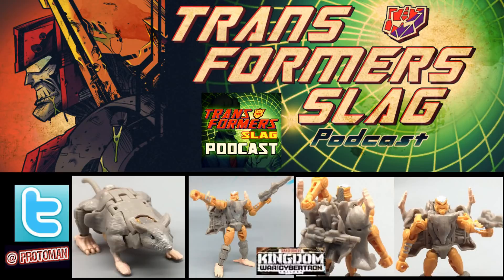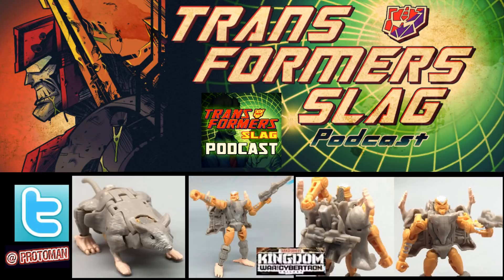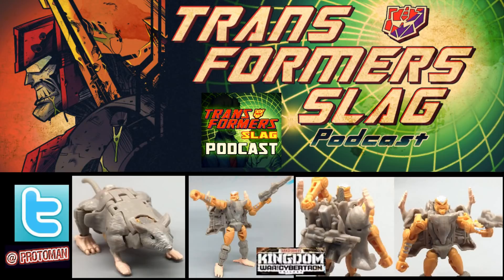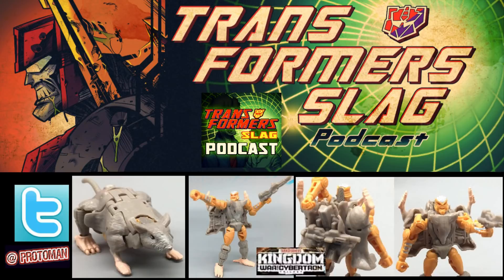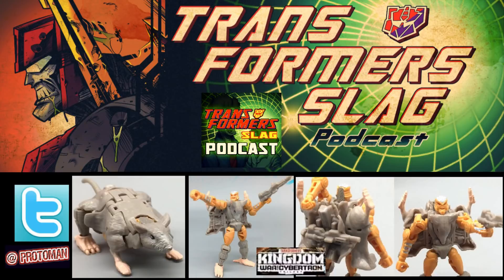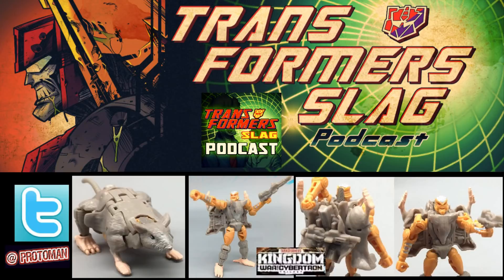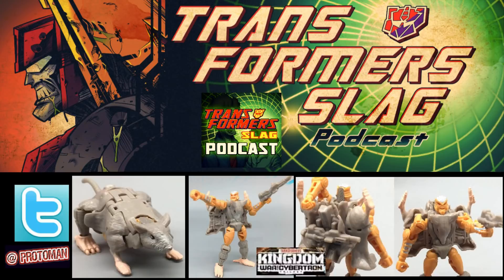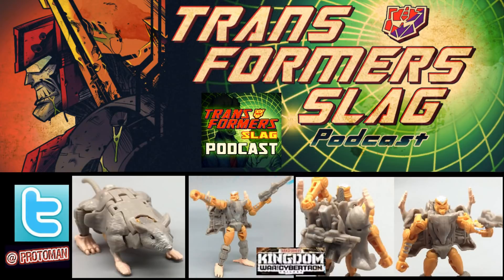Transformers War For Cybertron KINGDOM Core Rattrap REVEALED!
We finally have our first look at a in hand Transformers War For Cybertron KINGDOM figure!   Core Class Rattrap is our first look into the line and the scale of this new titled price point and this Beast Wars Maximal looks amazing!

David Cabal, Stephen Joyce, Ian McRobbie, Zero Liddell, Billy B, jmautobot, Danni Dolphin, DownrightSuperb, Trans Theories, Soup99, Jacques Pelletier, BubbleyBubbs, Chad Vincent, MassiveGains, TheGreySkull